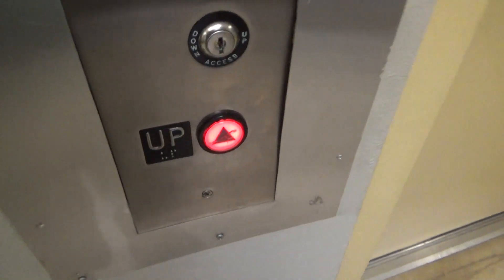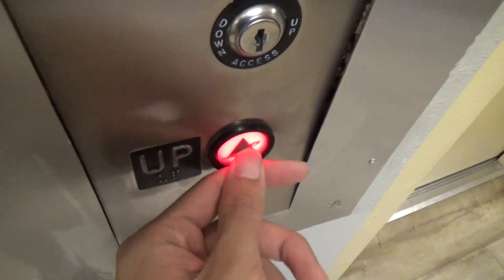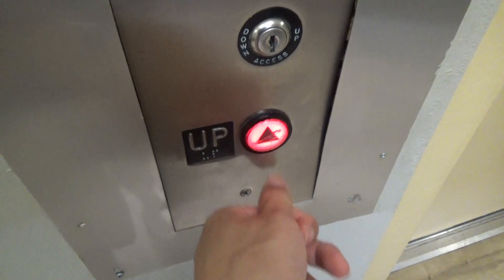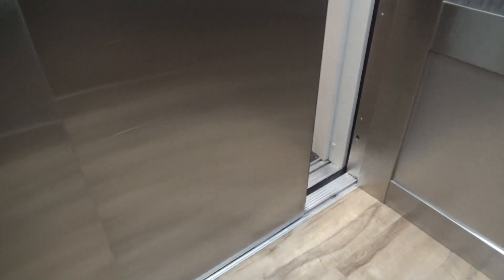Vertrans Hydraulic Elevator #1 - Holiday Inn Express - Walnut Creek, CA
[Recorded 7-8-21] This is the first of three elevators at this hotel. This hotel originally opened as a Vagabond Inn Express and became the Holiday Inn Express sometime between 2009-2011. The hotel is a big U shape, and this elevator is right in the middle. This car serves underground parking, the lobby, and guest rooms. The cab has been redone but everything else is original. This thing has a really loud door operator that hums the entire time during travel. This one has the weird Adams buttons that stick out a lot but don't push in very much. It also has the older floor indicator style with big thick rings around them. Other than that, this is a pretty basic elevator.

Technical Specifications

ELEVATOR BRAND
   Original Installer: Vertrans
   Modernizer: N/A
YEAR INSTALLED: 1986
FIXTURES (ORIGINAL)
   Call Stations: Adams Survivor
   COP: Adams Survivor
FIXTURES (MODDED)
   Call Stations: N/A
   COP: N/A
DOORS
   Type: Single-slide (right)
   Equipment: GAL
   Safety: Mechanical edge/optical eyes
MACHINE
   Drive: Hydraulic
   Type: Submersible
CAPACITY
   Pounds: 2500
   Persons: 15
CHIMES: Electronic
INDICATOR: Analog
PHONE: Non-ADA Compliabt
FLOORS SERVED: B, 1-2
# OF ELEVATORS: 1
ORIGINAL FIXTURES: All original